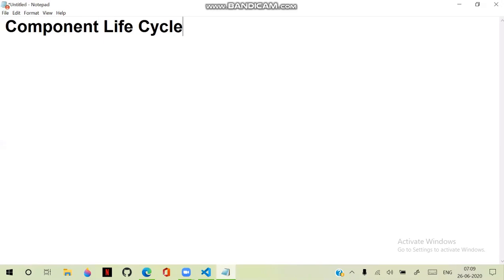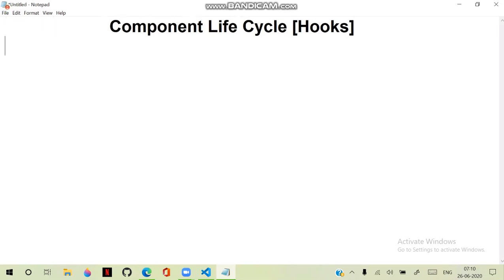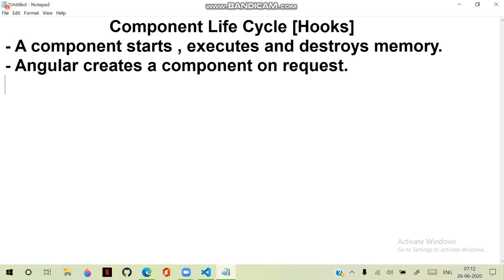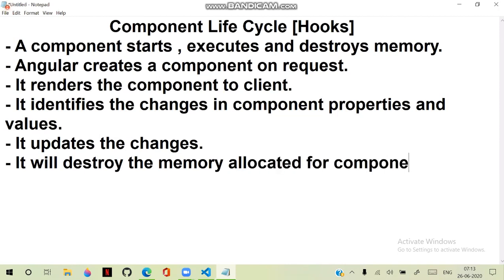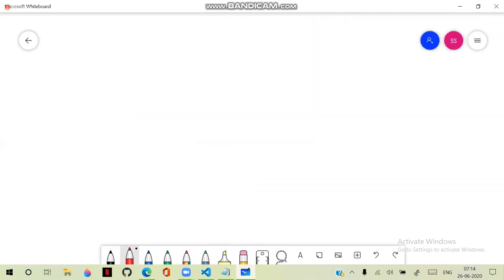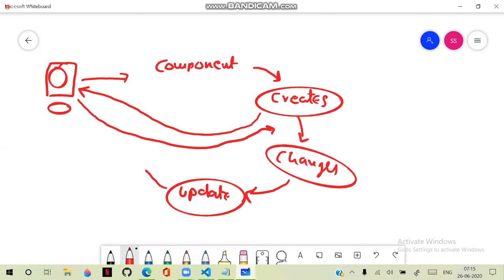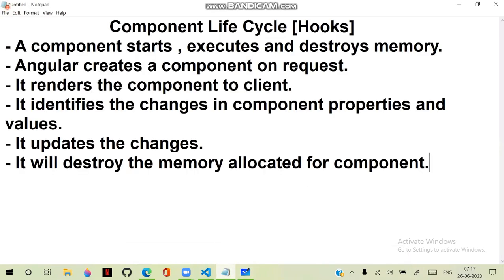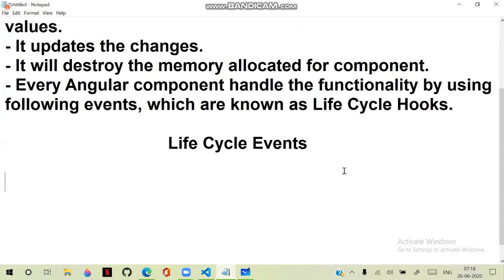What is Angular..326..What is component life cycle hooks in Angular .